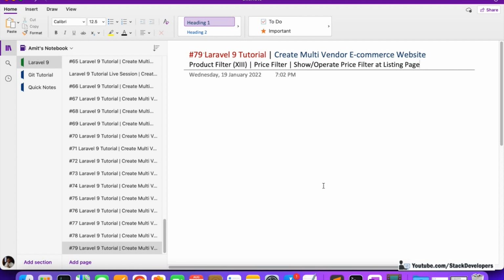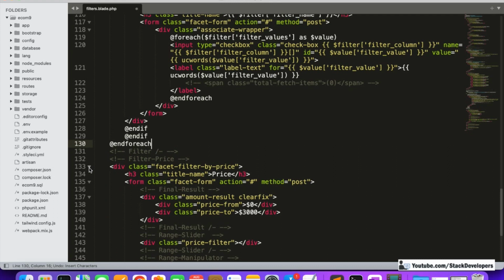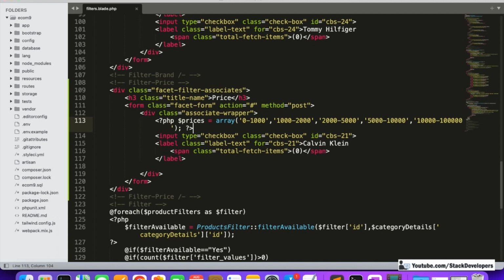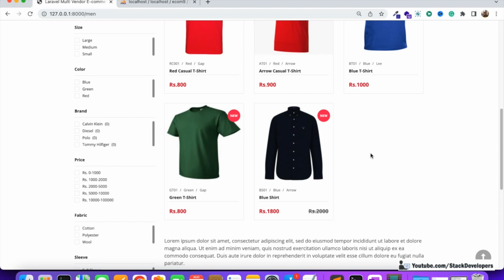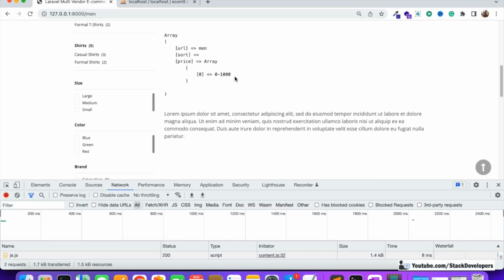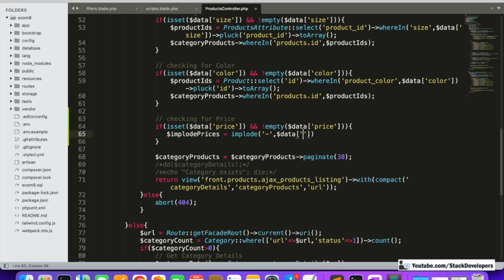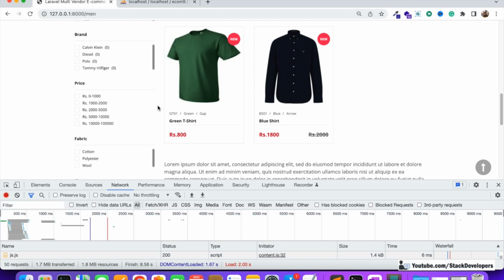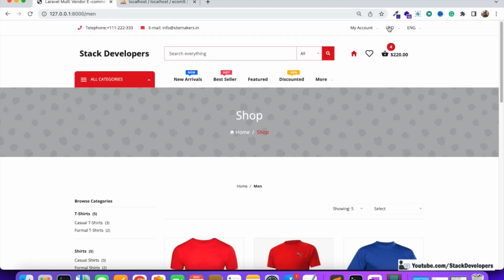Multi Vendor E-commerce Website #79 | Laravel 9 Tutorial | Product Filter (XIII) | Price Filter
In Part 79 of the Laravel 9 Tutorial to create a Multi-Vendor E-commerce Website in Laravel, we will continue working on a Dynamic Product filter.

In this video, we will work on products price filter that will be shown and operate dynamically for every category listing page.

1) Update filters.blade.php :-
First of all, we will update filters.blade.php file to show price filter as per our website requirement like 0-1000, 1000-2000 and so on.

2) Update scripts.blade.php file :-
Now we will update scripts.blade.php file to add jquery for price filter

3) Update listing function :-
Now we will update listing function at ProductsController to check for price filter. If user selects price filter, we will implode and explode it to make it array of numbers and get products between min and max number means price.